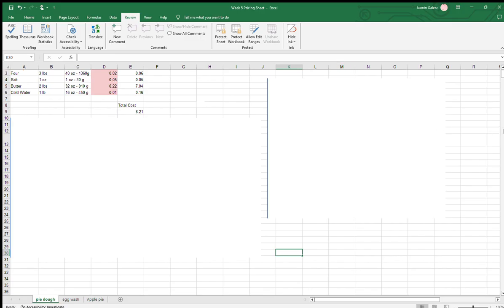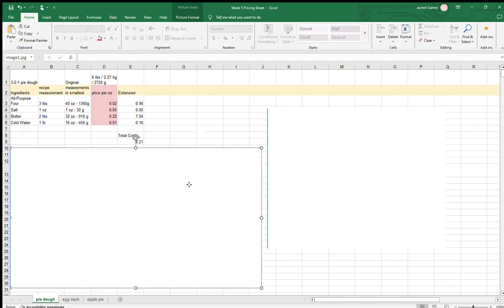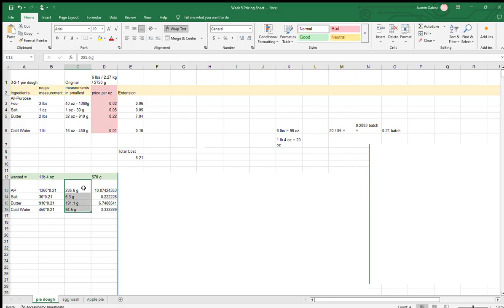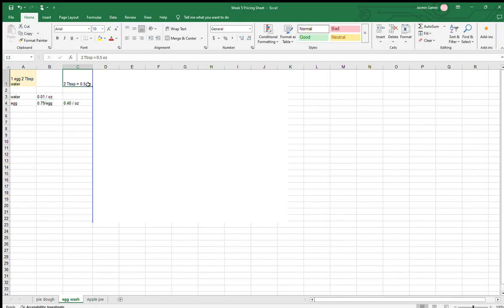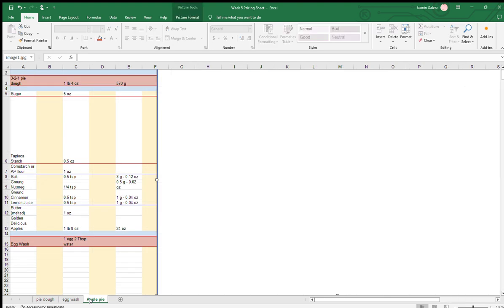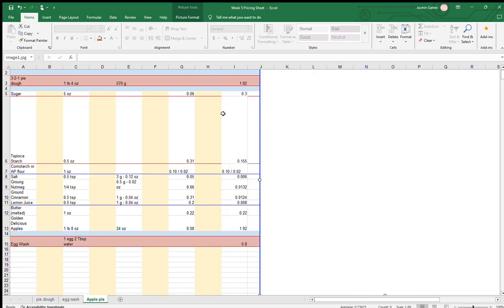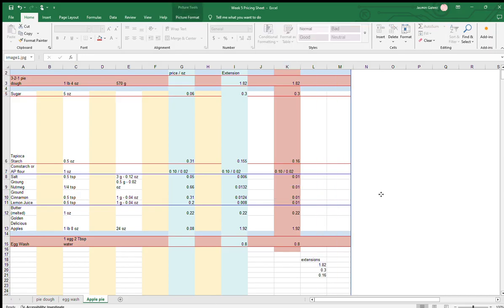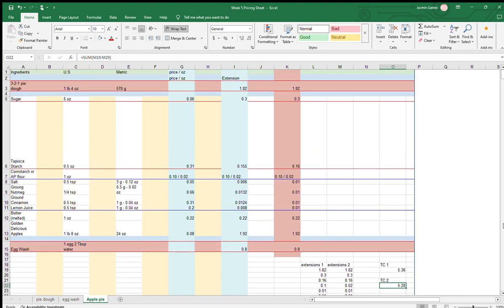Week 5 Pricing Sheet Excel 2025 02 16 14 32 44